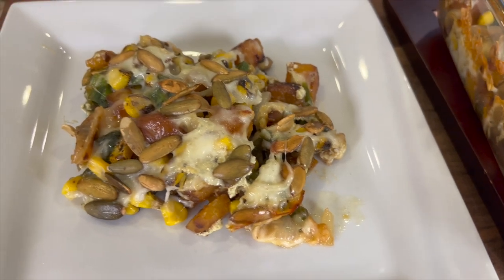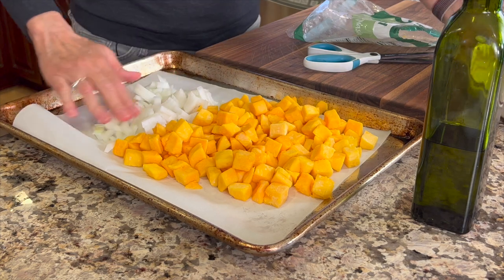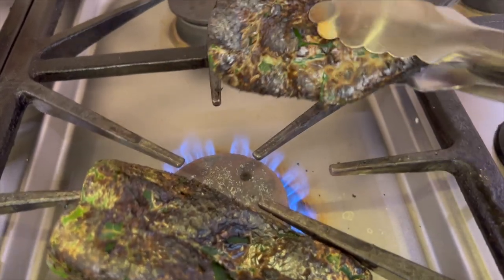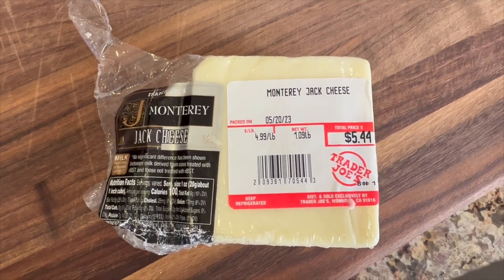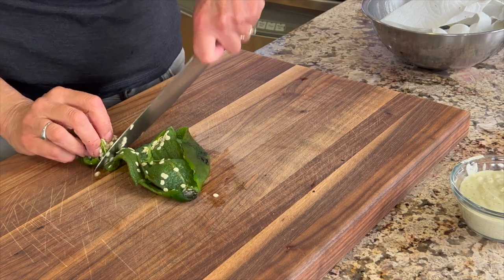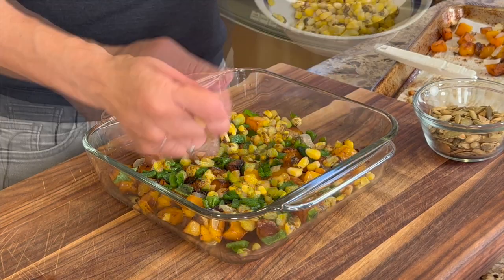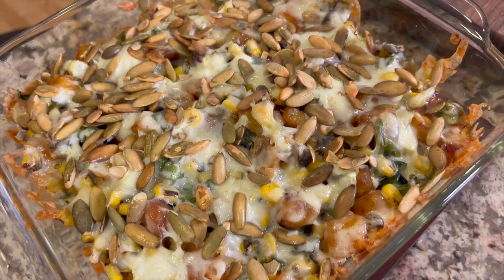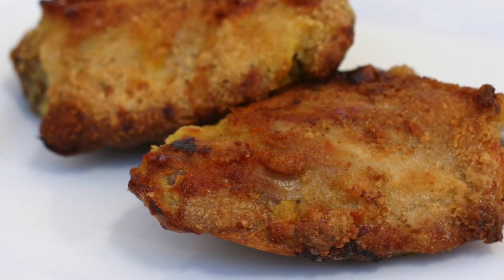The Best Recipe For Trader Joe's Shoppers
This casserole is one savory dish. I will show you how to get the most delicious flavor into this casserole by roasting the butternut squash and onions before we put it into the dish. This is key. I also have a little sauce that we will put together that will make this nice and creamy with a touch of heat. I’m using Monterey Jack cheese in this because it melts so well and then we top it off with a little crunch by adding some roasted pumpkin seeds.  This is fantastic with any entree like bbq chicken, steak, or fish.

Kitchen Tools I Like:
▶︎ Tortilla Warmer

▶︎ Wooden Spoons

▶︎ Taco Holders

Butternut Squash Poblano Pepper Casserole
Ingredients:
Sauce:
¼ cup cottage cheese
1⁄4 cup plus 1 Tbsp.  plain lowfat greek yogurt
⅛ - ¼ tsp chipotle chile powder
¼ cup plus 1 Tbsp.  Trader Joe’s Green Goddess dressing.
¼ tsp. Garlic powder

20 oz. butternut squash cut into chunks (from Trader Joe’s) About 3 cups
2 poblano peppers
2 or 3 Tbs. Olive oil
½ yellow onion, cut into large chunks
¼ cup dry roasted pumpkin seeds (Trader Joe’s)
2 cup grated Monterey Jack cheese
1 cup roasted corn from Trader Joe’s. This comes frozen.

Place the butternut squash and the onion onto a parchment paper covered baking sheet and drizzle with olive oil. With clean hands, massage the oil in to coat all the veggies. Bake in the oven for between 25 and 35 minutes or until the squash is caramelized and golden brown. Stir half way through cooking.

Place the poblano peppers on your gas stove right over the burner and let the peppers char and turn black. You want to blacken the peppers all over as much as you can, rotating often. Place the charred and blackened peppers into a bowl and cover with plastic wrap so they can steam for 10 minutes.

In the meantime place all the ingredients for the sauce into a blender and mix until smooth. Scrape down the sides of the blender half way through blending. Pour the sauce into a small bowl and set aside.

Take two paper towels and peel/rub the blackened skin from the peppers. Once most of the black is removed, cut off the core and discard. Don’t worry about removing every bit of black char as it is not necessary and certainly don’t rinse the pepper in the sink as you will rinse off all the good flavor. Scrape out the seeds and then chop the pepper into ½ inch size pieces and set aside.

To put the casserole together, first add ½ the butternut squash/onion mixture into an 8 x 8 baking dish. Then add ½  of the poblano peppers, ½ of the corn, ½ of the sauce, and ½ of the cheese. Repeat these layers one more time and finish with the pumpkin seeds on top.

Bake in a 375 degree F. oven for 25 - 30 minutes or until the cheese is melted and everything is hot and melty.